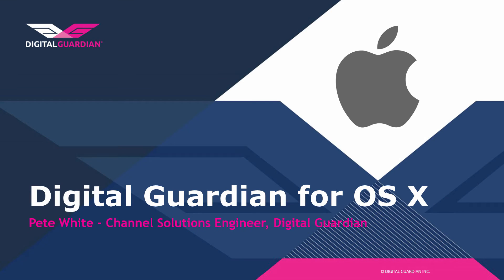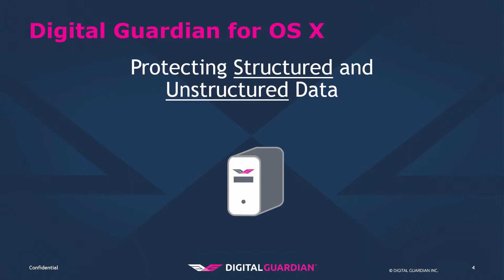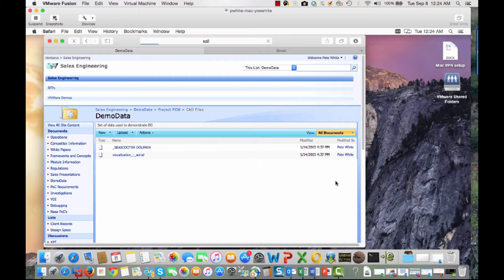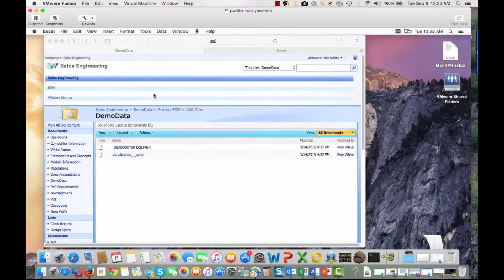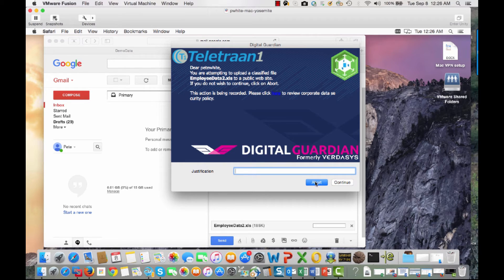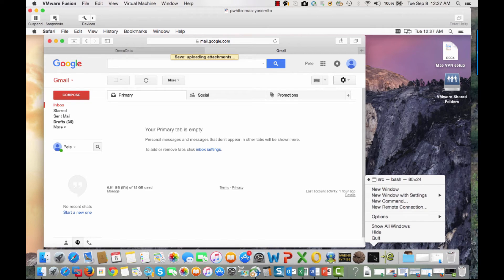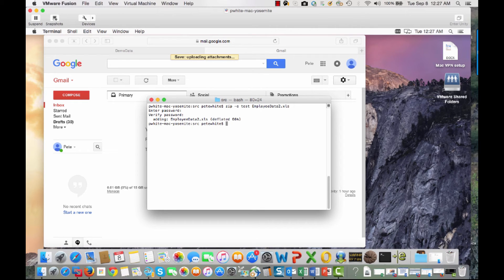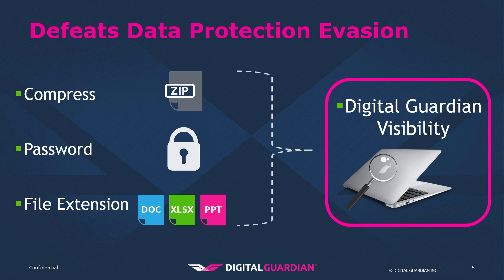Digital Guardian Data Protection for your OS X environment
How many Macs do you have in your company and your data protection program?

Do you have Macs deployed throughout your enterprise, either corporate issued or part of a BYOD program? How much sensitive data resides on these machines? If so, how does your data protection program cover these machines? At Digital Guardian we provide comprehensive data protection across Windows, Linux, and OS X clients to ensure coverage. In this video watch as our Solution Architect demonstrates the power of the Digital Guardian Mac Agent to protect structured and unstructured data.